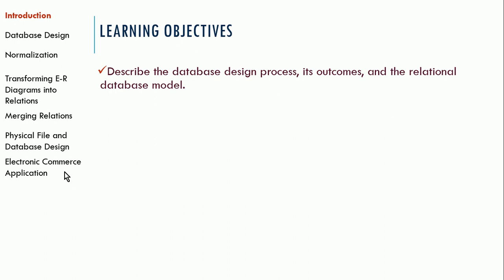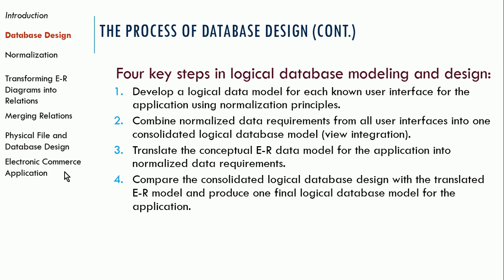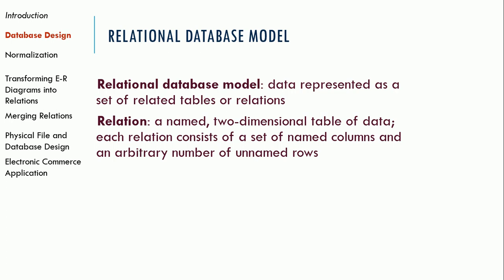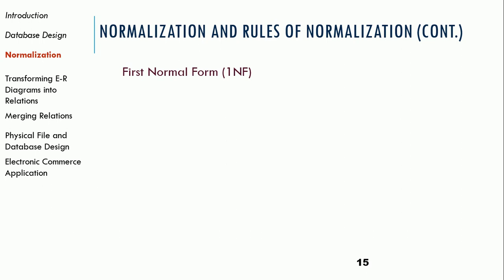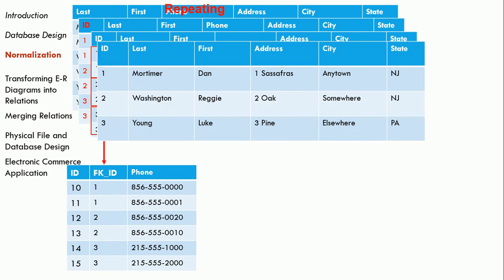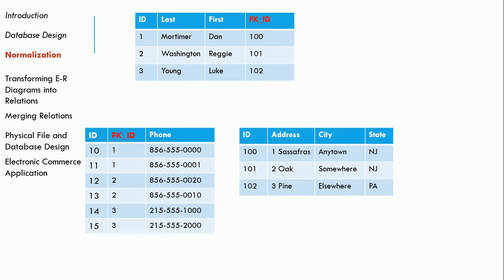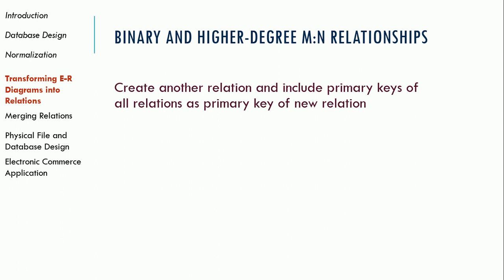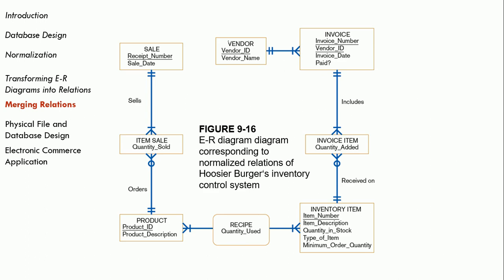SAD 11A Logical Database Design